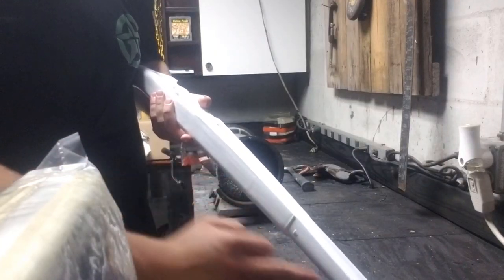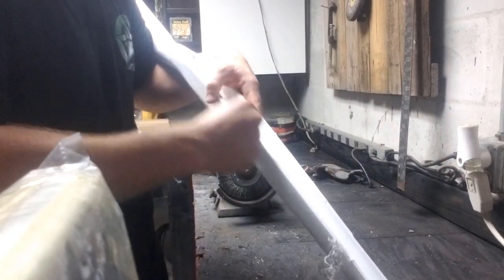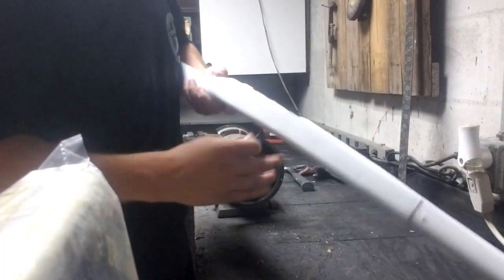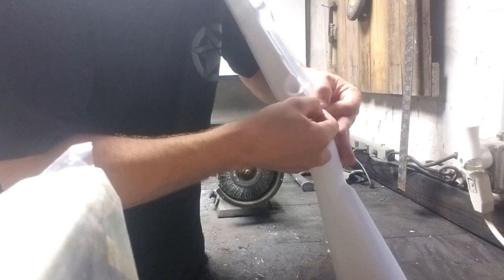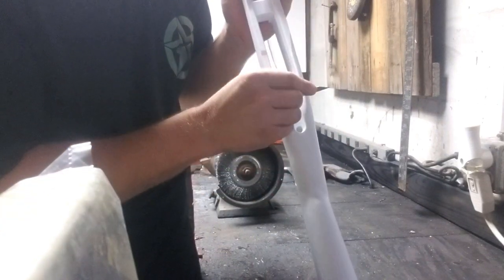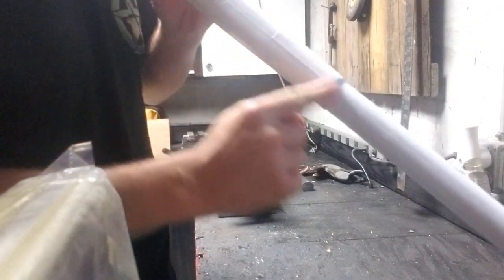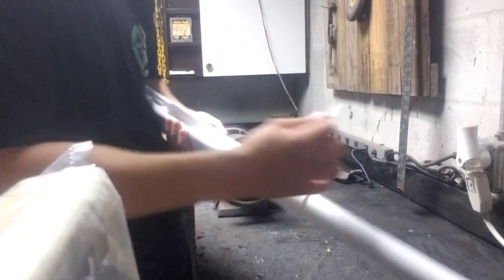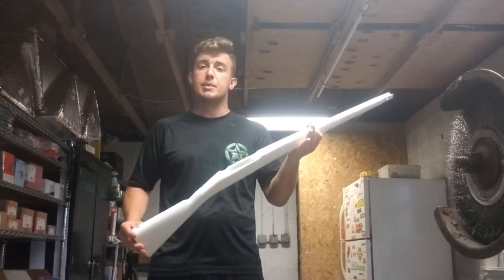Tutorial: How to shave your drill rifle stock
This video is a tutorial on how to most effectively shave and prepare your Drill Rifle Stock before assembling it.